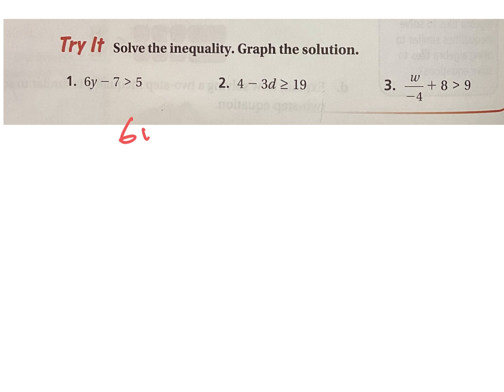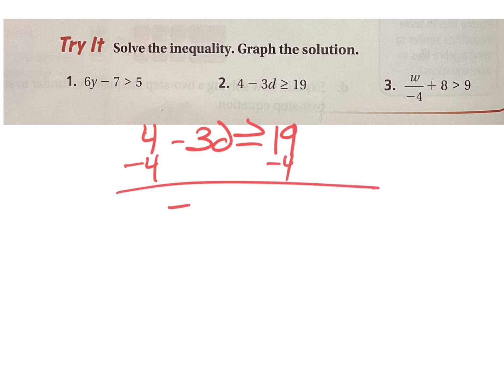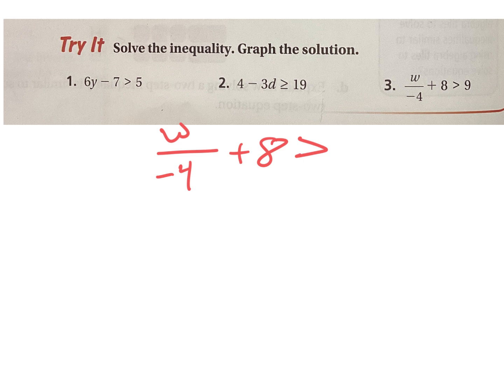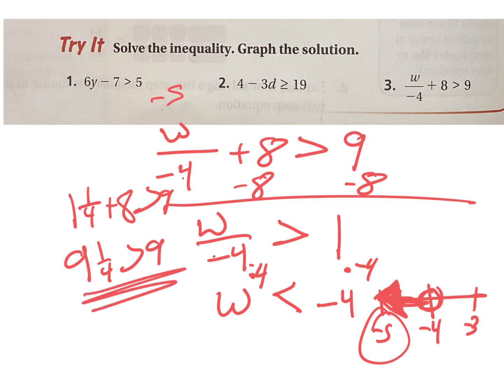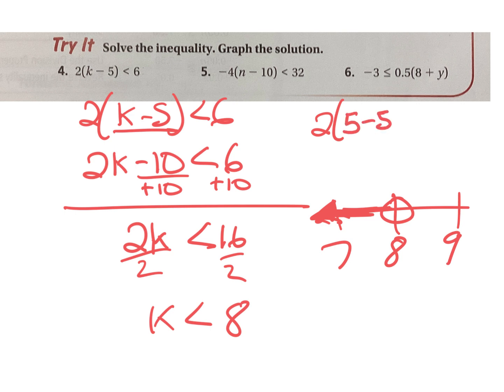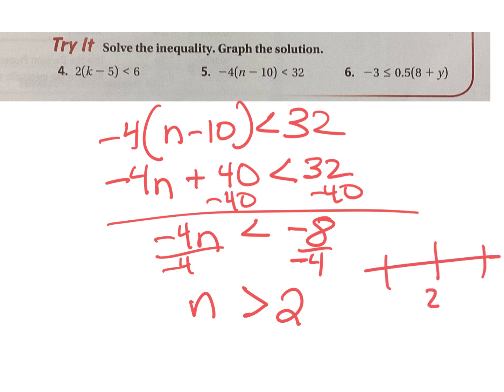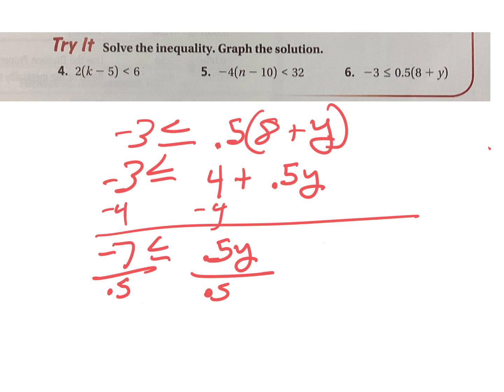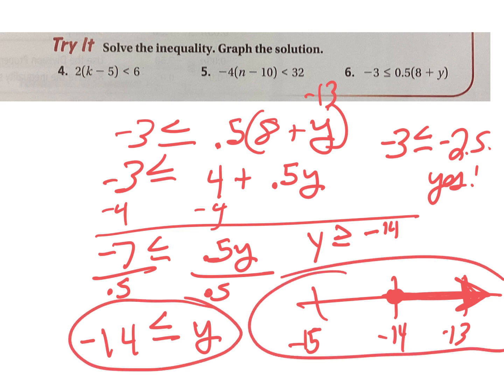math 4.7 video